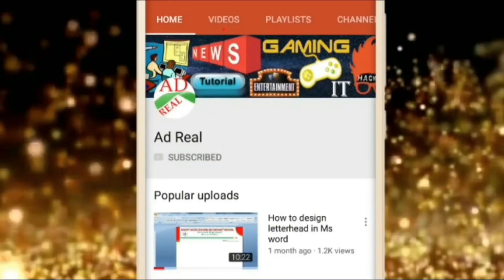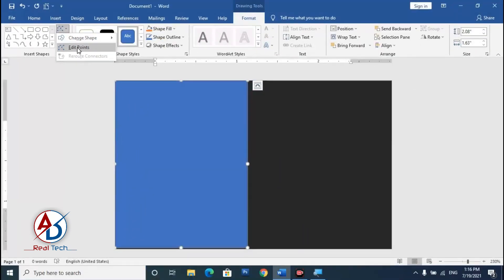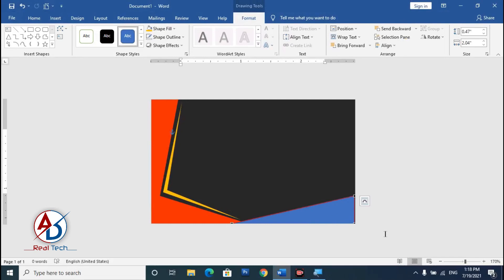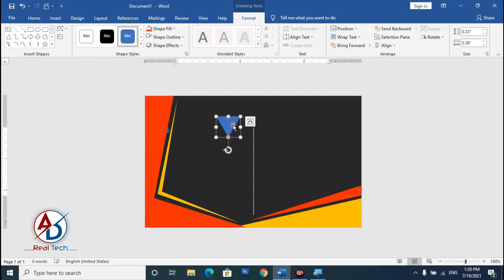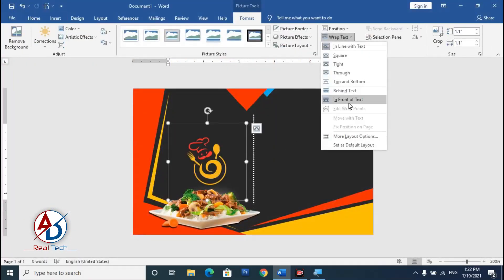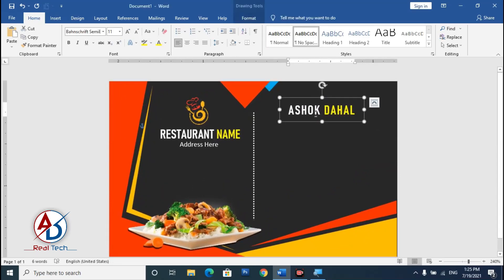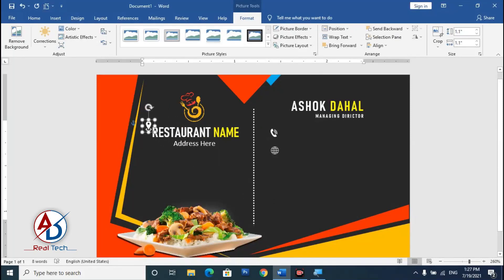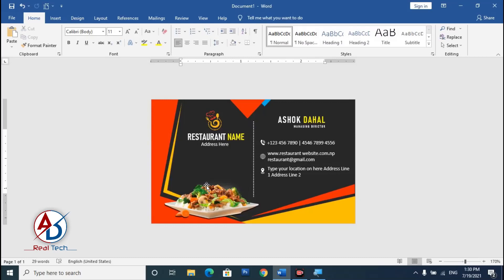How to Make Restaurant Business card Design Tutorial in Microsoft Word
AD Real Tech brings you tutorials to provide you the computer education in operating different software like Ms word, Excel, PowerPoint, Photoshop and so on. You can learn these courses from home at the click of your mouse.